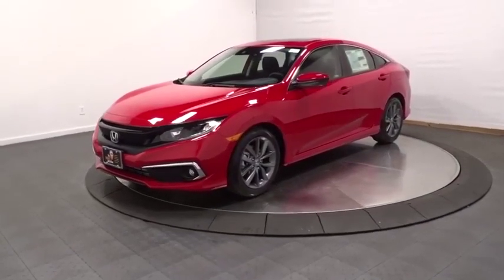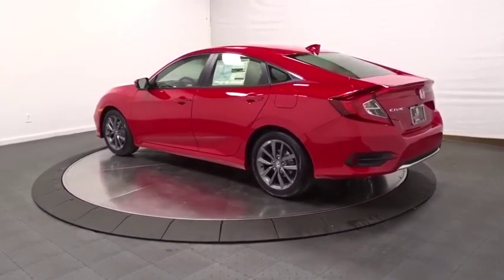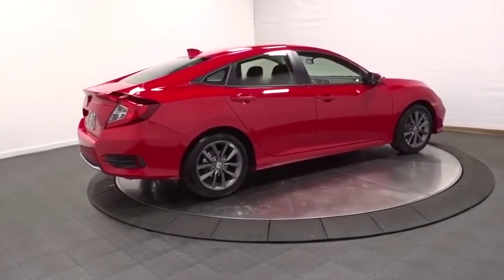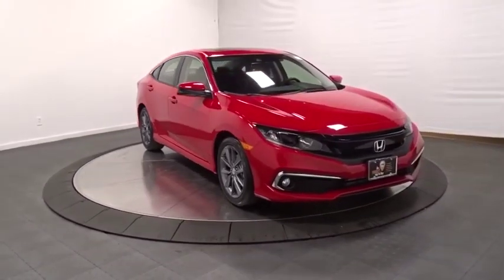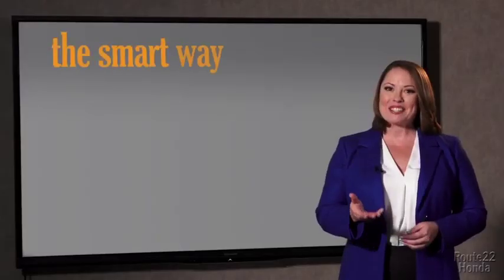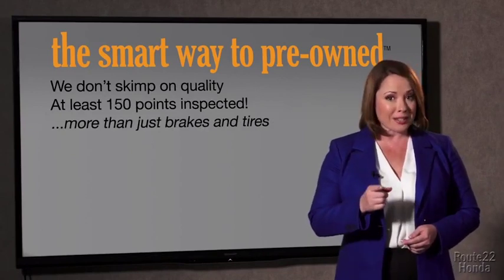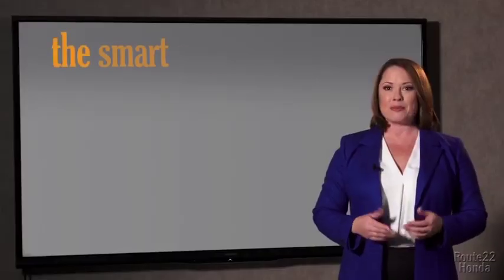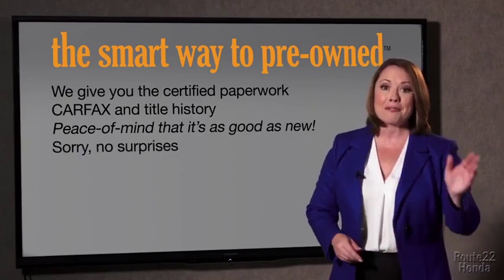2020 Honda Civic Sedan Hillside, Newark, Union, Elizabeth, Springfield, NJ 205677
2020 Honda Civic Sedan available in Hillside, New Jersey at Route 22 Honda. Servicing the Newark, Union, Elizabeth, Springfield, NJ area.
2020 Honda Civic Sedan EX - Stock#: 205677 - VIN#: 2HGFC1F31LH680940

The Smart Way To Buy! Are you tired of hidden fees and bogus rates ruining your search process? Now there's a way to avoid all of the nonsense. Introducing the smart way to buy from Route 22 Auto's. The advantages of the smart way to buy are endless. There is no pressure throughout your search. You can finally feel at ease when purchasing a car. Since there are no hidden fees, there are no surprises or gimmicks revealed when you finally make a decision. Route 22 Autos salespeople are direct and value your time, so there is no back and forth or confusion. They know it's necessary for you to feel comfortable during the buying process and want to be trusted. The smart way to buy is smart for a reason. The team at Route 22 Auto's does Internet research every day to discover the right price for you. They make sure to look at competitors' pricing and numbers from industry experts so you can feel confident that you're getting the best offer possible. The main factors that contribute to your final cost are market value, product availability, days' supply in the market and the product age, color and equipment. It's easy to feel secure with the smart way to buy. Save money at the pump with this fuel-sipping Honda Civic Sedan. You've found the one you've been looking for. Your dream car. Just what you've been looking for. With quality in mind, this vehicle is the perfect addition to take home. This is about the time when you're saying it is too good to be true, and let us be the one's to tell you, it is absolutely true.
Radio w/Seek-Scan, Clock and Voice Activation,Radio: 180-Watt AM/FM/HD/SiriusXM Audio System -inc: 8 speakers, 7-inch display w/high-resolution electrostatic touch-screen, knob and hard keys for primary controls and customizable feature settings, Bluetooth HandsFreeLink, Bluetooth streaming audio, radio data system (RDS), speed-sensitive volume compensation (SVC), 1.5-amp USB smartphone/audio interface in front, 1.0-amp USB audio interface port in center console, HondaLink, Apple CarPlay integration, Android Auto integration, SMS text message function, fin-type roof-mounted antenna and illuminated steering wheel-mounted controls,1 LCD Monitor In The Front,Black Grille,Fully Galvanized Steel Panels,Clearcoat Paint,Chrome Side Windows Trim,Fully Automatic Projector Beam Halogen Daytime Running Auto High-Beam Headlamps w/Delay-Off,Front Fog Lamps,Steel Spare Wheel,Wheels w/Silver Accents,Lip Spoiler,Body-Colored Rear Bumper,Body-Colored Front Bumper,Body-Colored Power Heated Side Mirrors w/Manual Folding,Compact Spare Tire Mounted Inside Under Cargo,Express Open/Close Sliding And Tilting Glass 1st Row Sunroof w/Sunshade,Trunk Rear Cargo Access,Light Tinted Glass,Body-Colored Door Handles,Fixed Rear Window w/Defroster,Tires: 215/50R17 91H AS,Speed Sensitive Variable Intermittent Wipers,Wheels: 17 Alloy,Delayed Accessory Power,Power Door Locks w/Autolock Feature,Leather/Metal-Look Steering Wheel,Driver Foot Rest,Digital/Analog Display,Carpet Floor Trim and Carpet Trunk Lid/Rear Cargo Door Trim,Outside Temp Gauge,4-Way Passenger Seat -inc: Manual Recline and Fore/Aft Movement,1 Seatback Storage Pocket,Full Carpet Floor Covering -inc: Carpet Front And Rear Floor Mats,FOB Controls -inc: Trunk/Hatch/Tailgate and Remote Engine Start,Fixed Rear Head Restraints,Front Cupholder,Air Filtration,Cargo Space Lights,Trip Computer,Driver Seat,Full Cloth Headliner,Leather/Metal-Look Gear Shift Knob,Heated Front Bucket Seats -inc: driver seat w/8-way power adjustment and adjustable head restraints,Valet Function,Seats w/Cloth Back Material,Driver And Passenger Visor Vanity Mirrors w/Driver And Passenger Illumination, Driver And Passenger Auxiliary Mirror,Cloth Seat Trim,Manual Tilt/Telescoping Steering Column,Glove Box,Gauges -inc: Speedometer, Odometer, Tachometer, Turbo/Supercharger Boost, Trip Odometer and Trip Computer,Instrument Panel Bin, Driver / Passenger And Rear Door Bins,HVAC -inc: Underseat Ducts,Remote Releases -Inc: Power Cargo Access,Full Floor Console w/Covered Storage and 1 12V DC Power Outlet,Fade-To-Off Interior Lighting,Cruise Control w/Steering Wheel Controls,Remote Keyless Entry w/Integrated Key Transmitter, Illuminated Entry, Illuminated Ignition Switch and Panic Button,Sliding Front Center Armrest and Rear Center Armrest,Day-Night Rearview Mirror,60-40 Folding Bench Front Facing Fold Forward Seatback Rear Seat,Dual Zone Front Automatic Air Conditioning,Rear Cupholder,1 12V DC Power Outlet,Distance Pacing w/Traffic Stop-Go,Proximity Key For Doors And Push Button Start,Sys